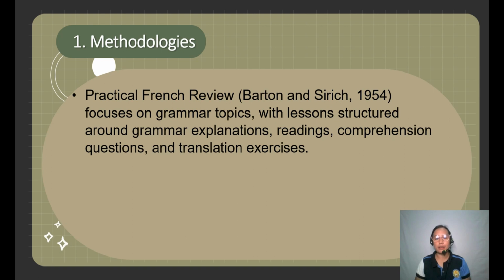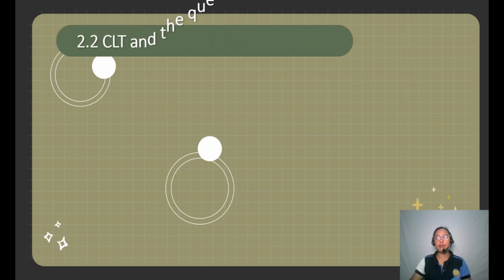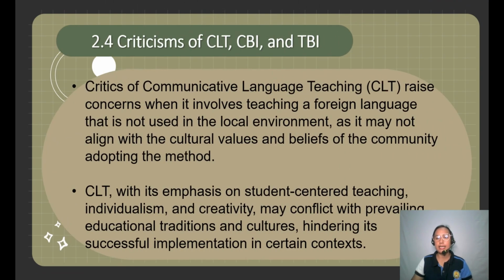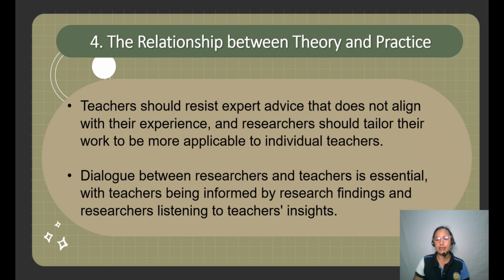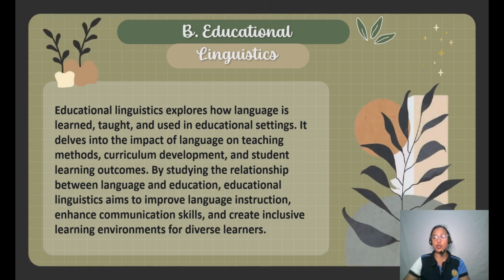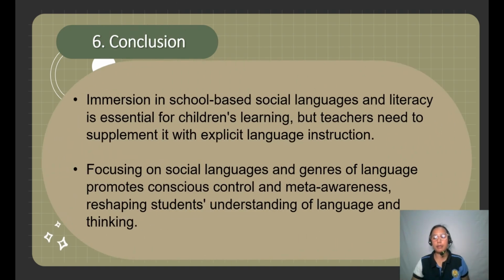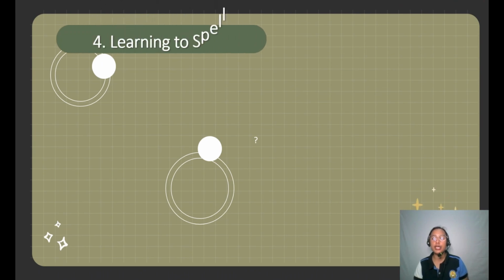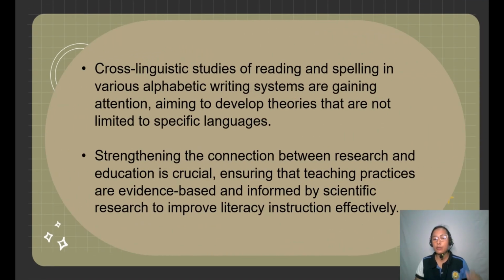PART VI: APPLICATION OF LINGUISTICS (CLL 106- INTRODUCTION TO LINGUISTICS) BY: HAZEL JOY BAYNOSA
TOPIC: PART VI: APPLICATION OF LINGUISTICS
COURSE: CLL 106- INTRODUCTION TO LINGUISTICS

REPORTER: HAZEL JOY BAYNOSA